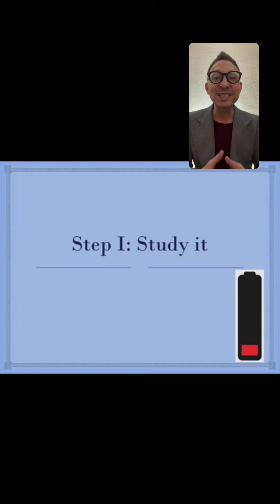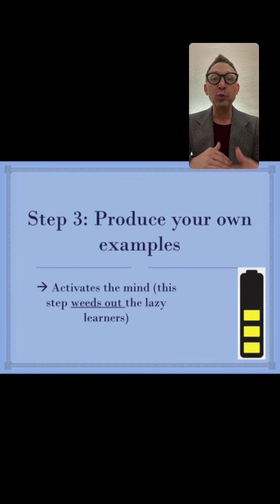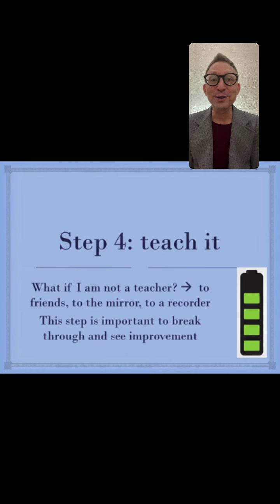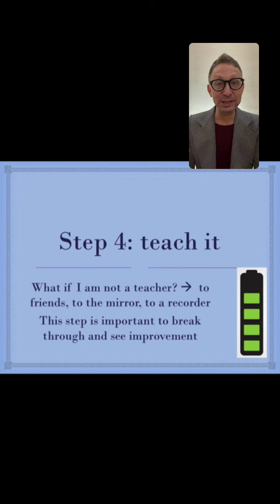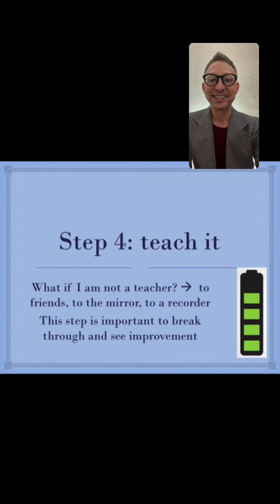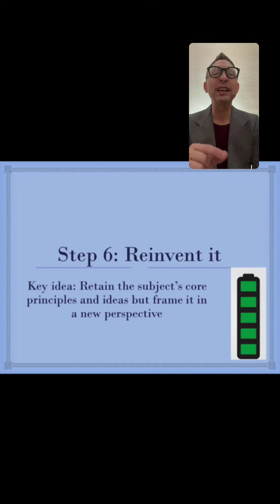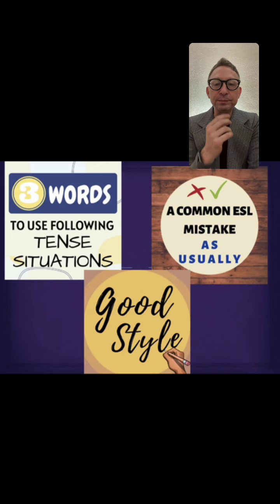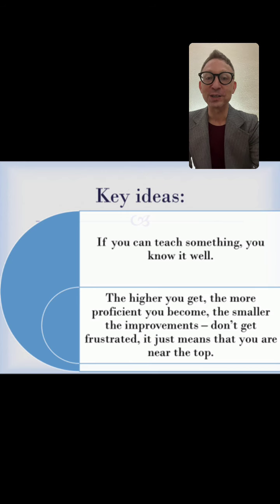6 Steps to Mastering any Subject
I examine what I believe are the 6 essential steps in mastering a subject. This video is helpful for anyone interested in improving their skills and especially for those who feel that they have hit a ceiling in their learning.